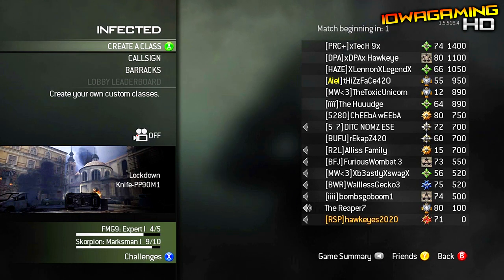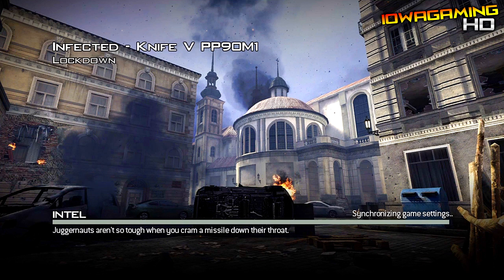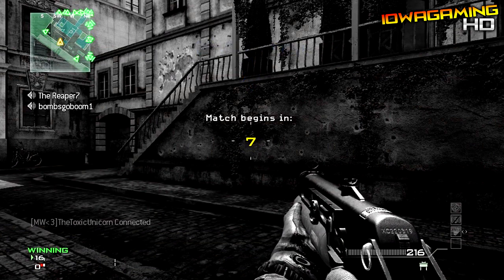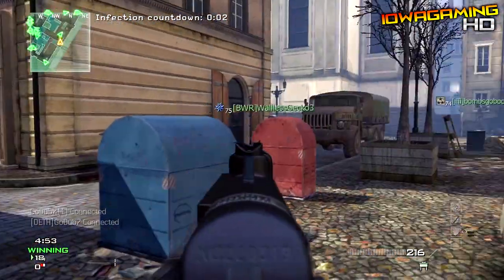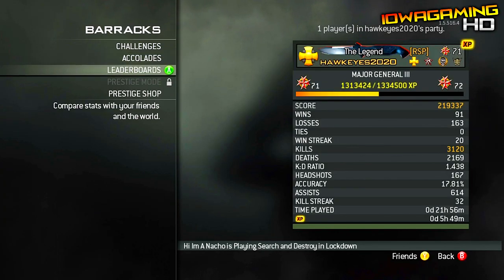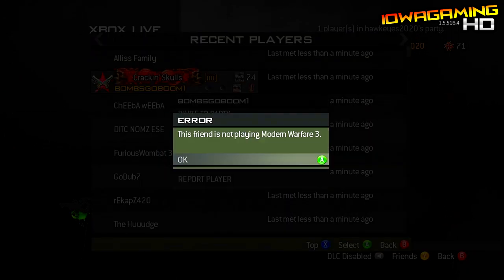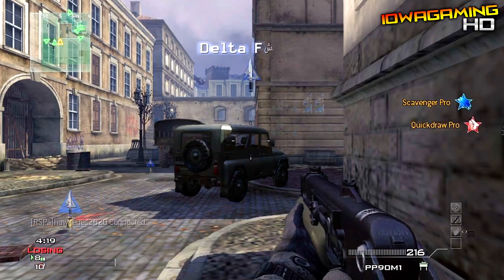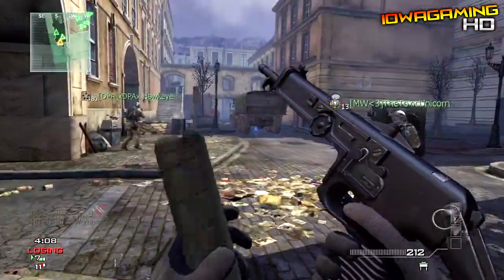*NEW* MW3 Glitch- How to Join Back Into Infected as A Survivor *AFTER* Being Infected!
-Please Open-

Its free and It really helps me. Thanks!! This video shows a great new mw3 glitch that allows you to join back in any game of infected & be a survivor.
FOUND BY: iTzTheCoDGaM3R